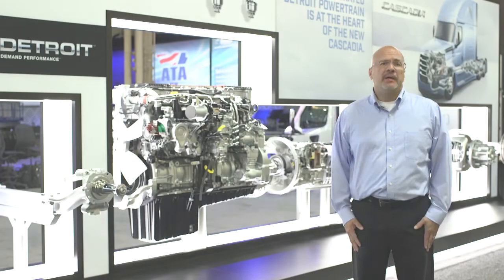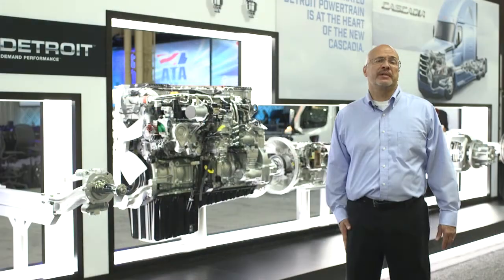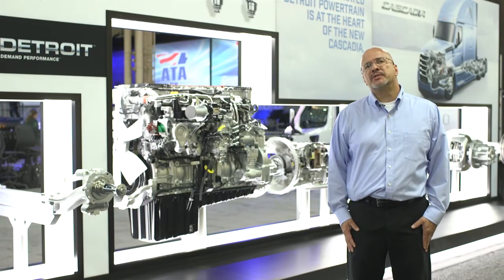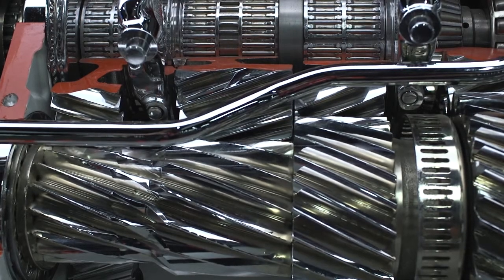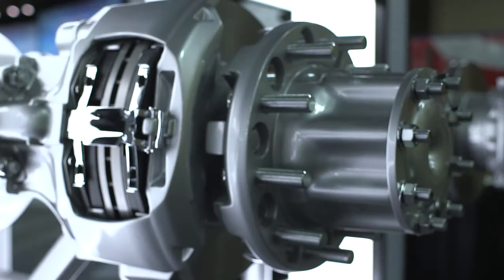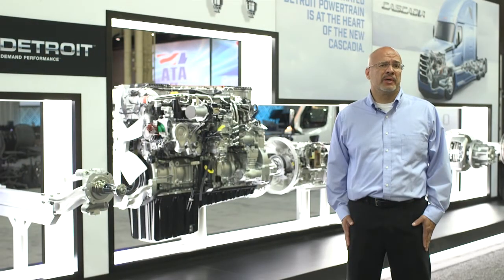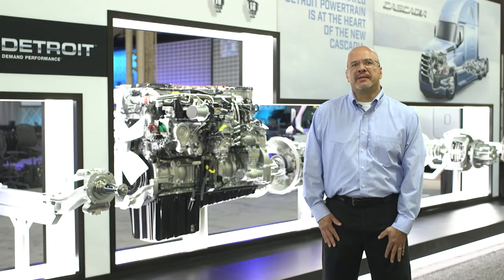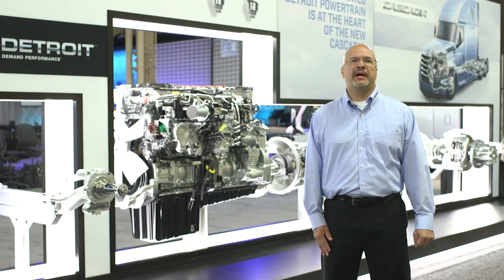The Integrated Detroit Powertrain on the newCascadia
Fuel efficiency is name of the Integrated Detroit Powertrain's game. See how it impacts the new Cascadia from MC&E Las Vegas.